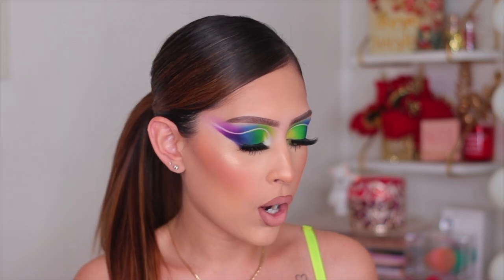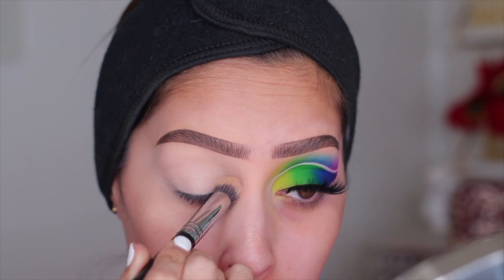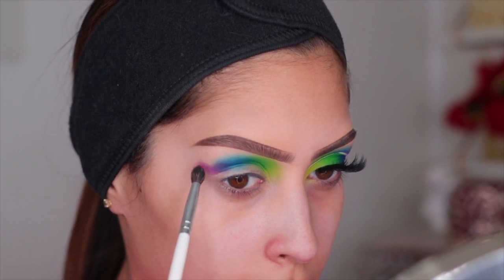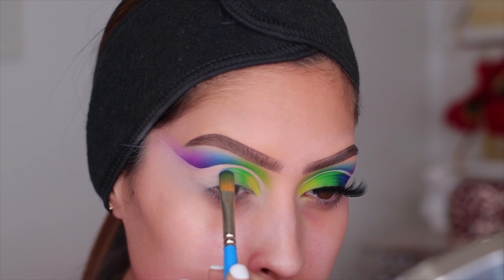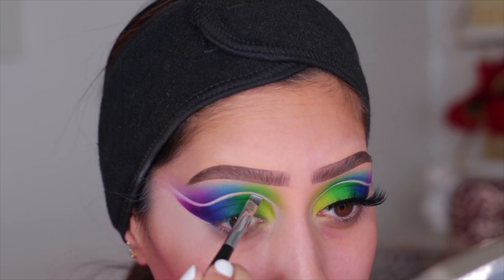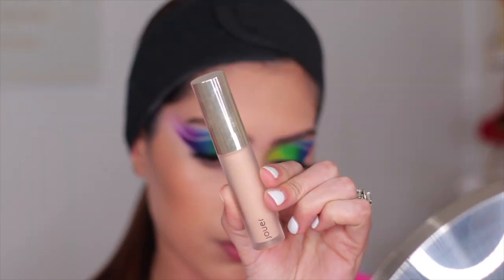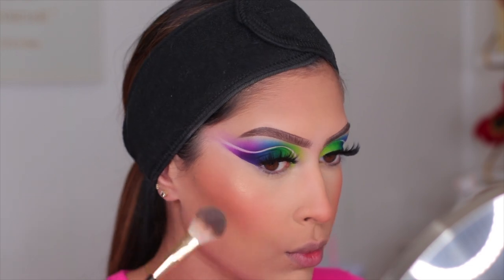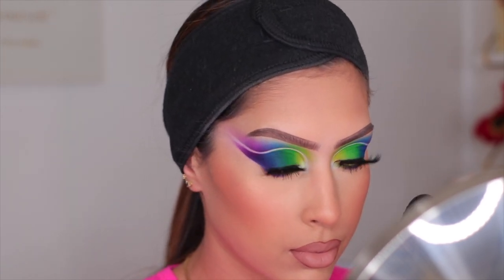SUPER EASY STEP BY STEP COLORFUL CUT CREASE| USING THE BPERFECT LOVE TAHITI PALETTE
Hi loves ! Welcome back to another video, today I decided to bring a little spring vibe to this look. The holiday are over and I'm already so ready for spring and summer. I hope you all enjoy it !!!

ALL PRODUCTS USED:

EYES:
P.LOUISE BASE (RUMOR 2)

BPERFECT X STACEY MARIE LOVE TAHITI PALETTE

L.A GIRL NEON SHOCKWAVE EYELINER (SCREAMIN)

FACE:
FARSALI SKINTUNE BLUR

HOURGLASS VANISH STICK FOUNDATION (NUDE)

HUDA BEAUTY TANTOUR CREAM BRONZER (FAIR)

JOUER ESSENTIAL HIGH COVERAGE CONCEALER (CREME CAFE)